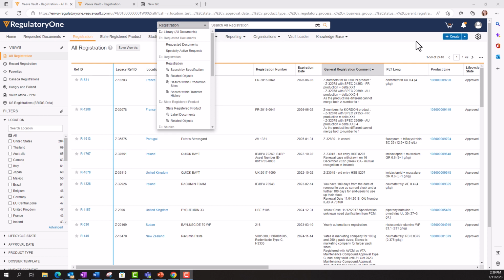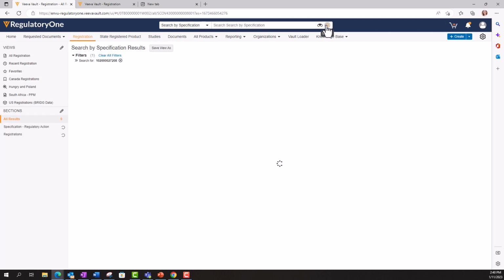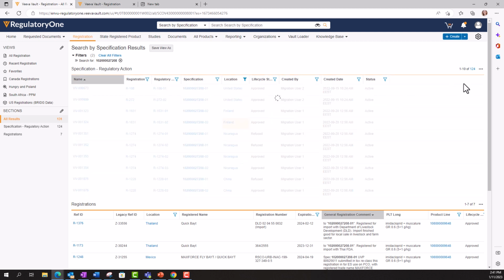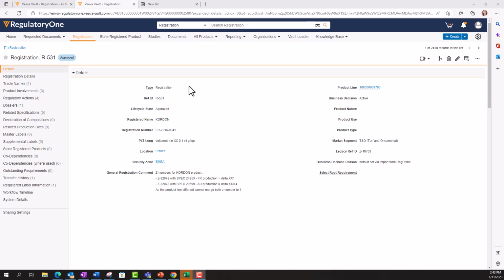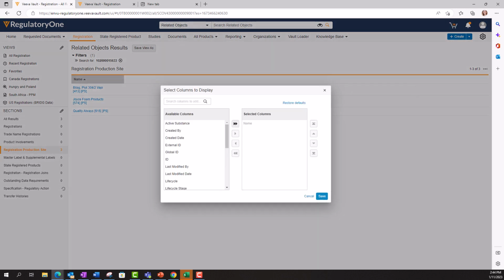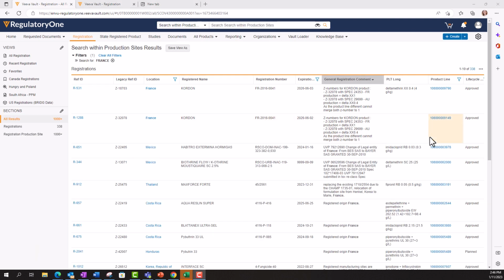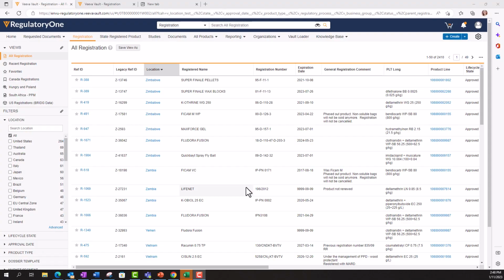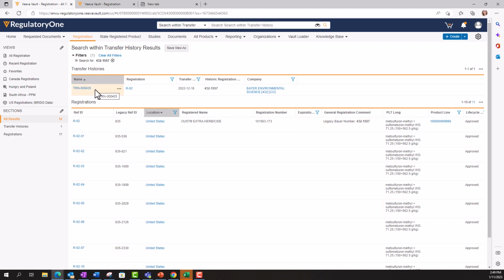Tips and Tricks: Locating Registration Information in Veeva (Various Options)